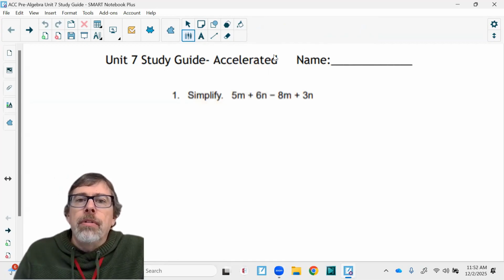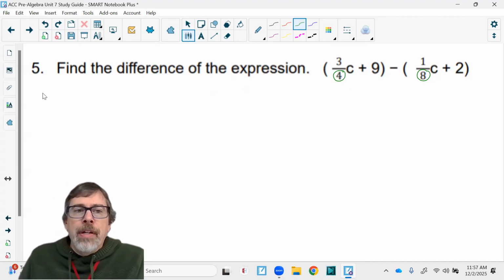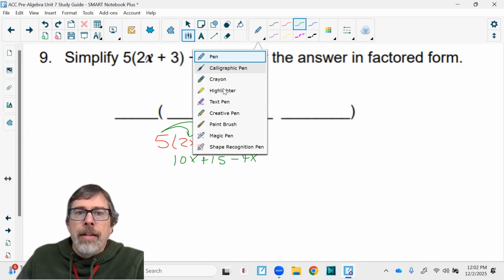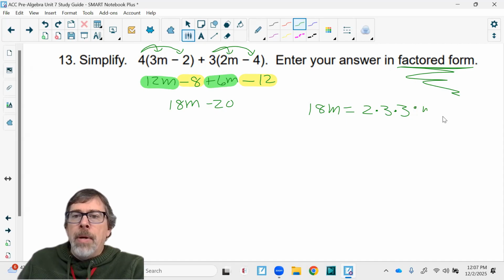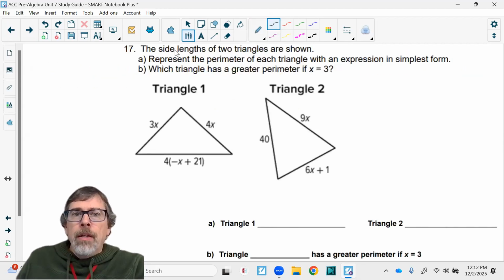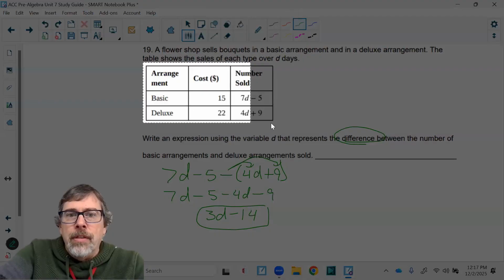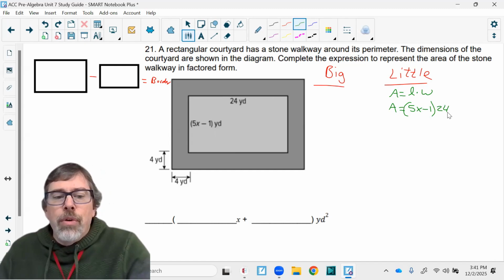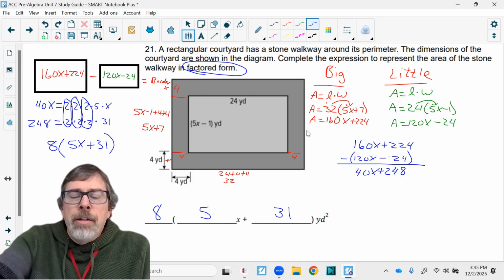ACC Pre-Algebra Unit 7 Test Study Guide Video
Work With Linear Expressions@math